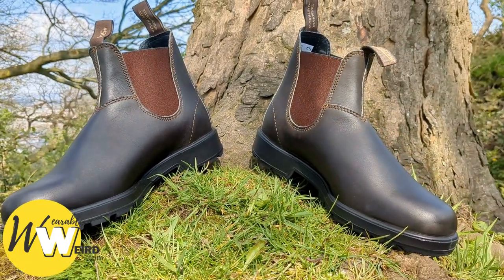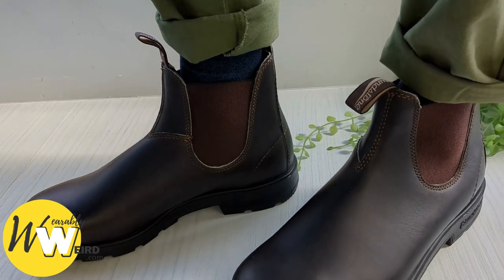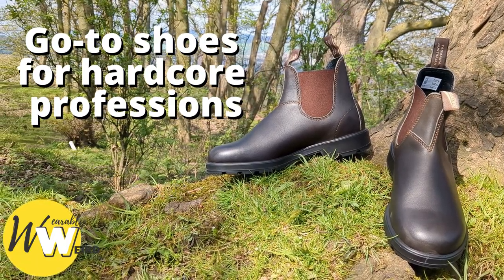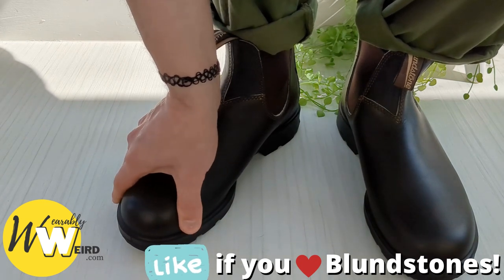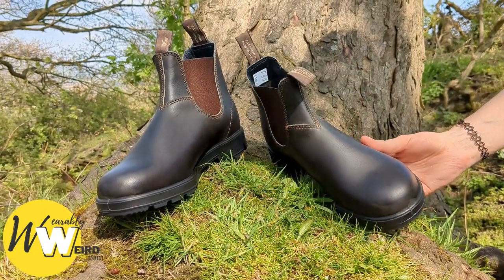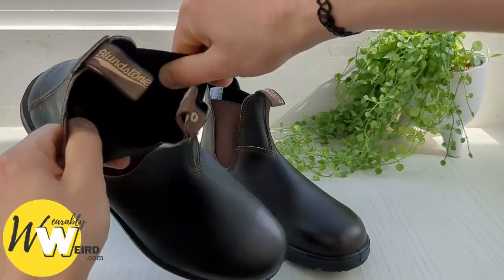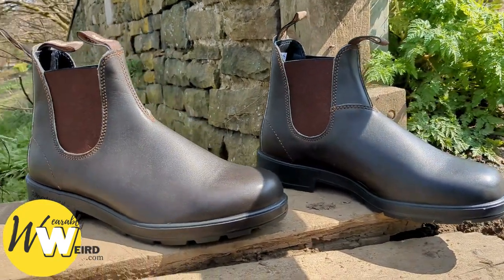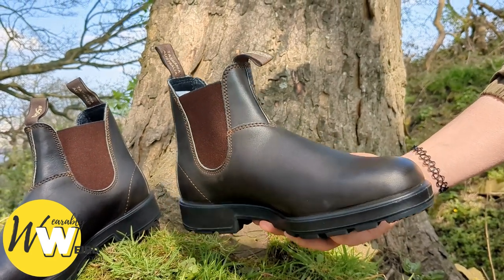Are Blundstones Comfortable? My Experience